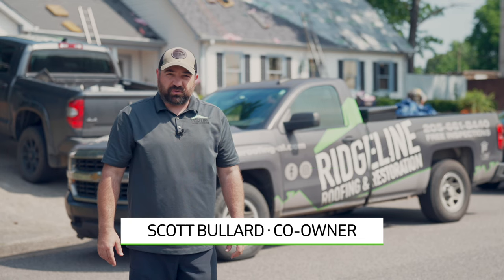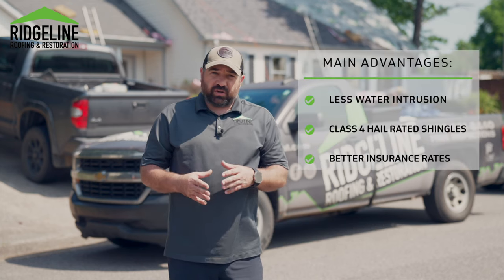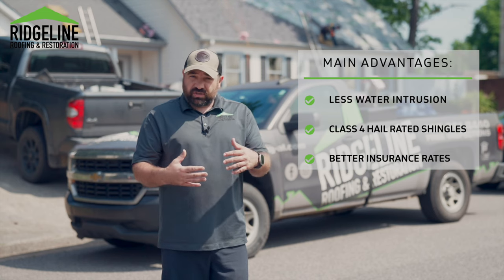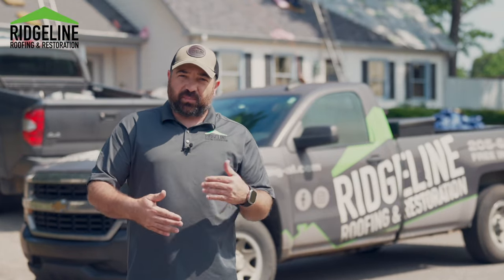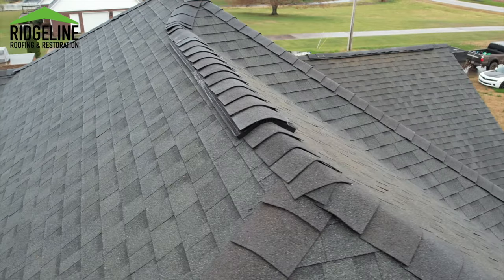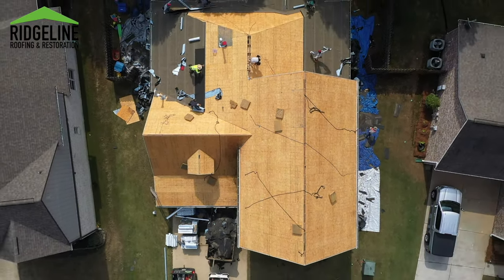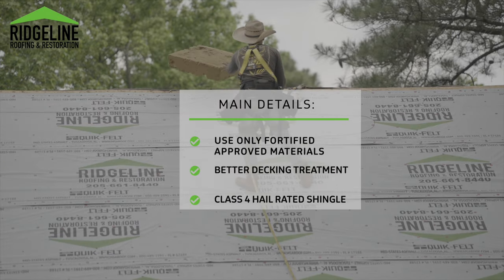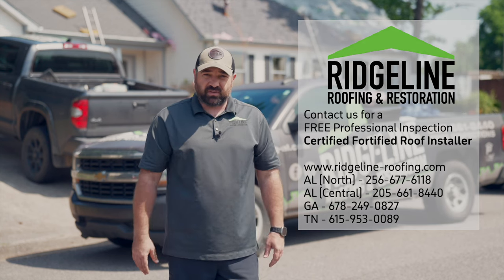What Is A FORTIFIED Roof System and Why Do You Might Need One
FORTIFIED helps you make your home stronger and safer from severe weather, whether you are building, re-roofing, or retrofitting.
Watch this video  to learn more about the FORTIFIED Roof System, how it works and why you need one!